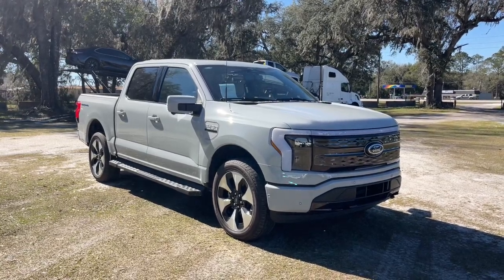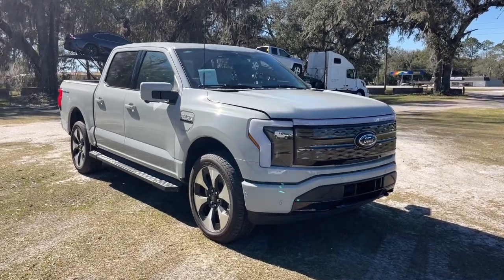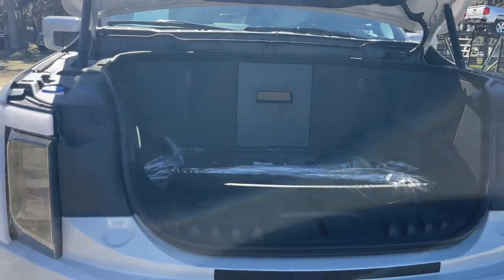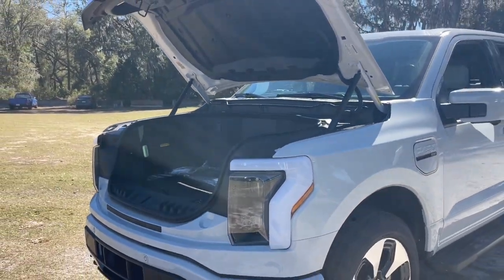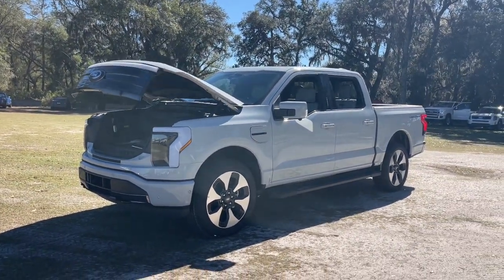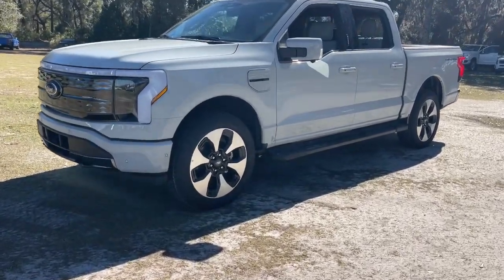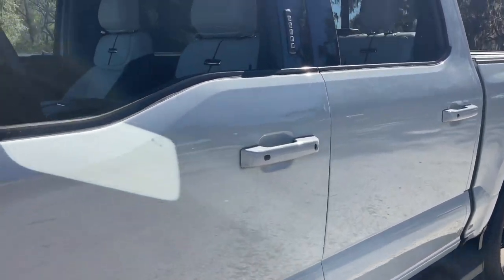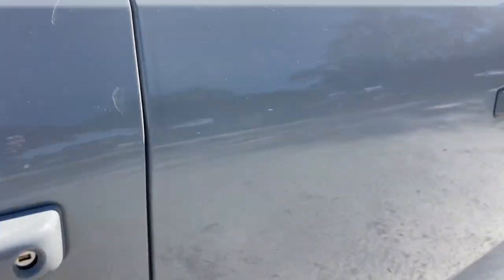2023 Ford F-150_Lightning Jacksonville, Orange Park, Gainesville, Ocala, Lake City, FL PWG28300T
Avalanche Used 2023 Ford F-150_Lightning Platinum available in Starke, Florida at Murray Ford Superstore. Servicing the Jacksonville, Orange Park, Gainesville, Ocala, Lake City, FL area.

13447 US Hwy 301 S

Recent Arrival! CARFAX One-Owner. White 2023 Ford F-150 Lightning Platinum ~~SHAZAM~~ *NO ACCIDENTS!* ~1 OWNER~ *METICULOUSLY SERVICED & MAINTANED AND IT SHOWS!!* ~MARKET VALUE PRICING (MVP) WE SHOP THE MARKET DAILY TO MAXIMIZE YOUR SAVINGS~ *BOUGHT SERVICED AND TRADED HERE AT MURRAY FORD*` ~BLUETOOTH WIRELESS CONNECTION~ *KEYLESS ENTRY* *HURRY!! THIS ONE WONT LAST LONG* ~BACK UP CAMERA~ *CRUISE CONTROL* *TRAILER HITCH* *STEERING WHEEL CONTROLS* *MULTI-ZONE CLIMATE CONTROL* 18 Speakers 4-Wheel Disc Brakes ABS brakes Adjustable pedals Air Conditioning Alloy wheels Auto High-beam Headlights Auto tilt-away steering wheel Auto-dimming door mirrors Auto-dimming Rear-View mirror Automatic temperature control Brake assist Bumpers: body-color Compass Delay-off headlights Driver door bin Driver vanity mirror Dual front impact airbags Dual front side impact airbags Electronic Stability Control Emergency communication system: SYNC 4 911 Assist Ford Charge Station Pro Four wheel independent suspension Front anti-roll bar Front Bucket Seats Front Center Armrest Front dual zone A/C Front reading lights Fully automatic headlights Garage door transmitter Genuine wood console insert Genuine wood door panel insert Heated door mirrors Heated front seats Heated rear seats Heated steering wheel Illuminated entry Illuminated running boards Low tire pressure warning Memory seat Navigation System Occupant sensing airbag Outside temperature display Overhead airbag Overhead console Panic alarm Passenger door bin Passenger vanity mirror Pedal memory Power door mirrors Power driver seat Power moonroof Power passenger seat Power steering Power windows Premium Nirvana Leather Bucket Seats Radio data system Radio: B&O Unleashed Sound System by Bang & Olufsen Rain sensing wipers Rear anti-roll bar Rear reading lights Rear seat center armrest Rear step bumper Rear window defroster Remote keyless entry Security system Speed control Speed-sensing steering Split folding rear seat Steering wheel memory Steering wheel mounted audio controls SYNC 4A w/Enhanced Voice Recognition Telescoping steering wheel Tilt steering wheel Traction control Trip computer Turn signal indicator mirrors Variably intermittent wipers Ventilated front seats Wheels: 22 Bright Machined w/Ebony Black.brbrMurray Ford Superstore one of the premier Truck and automotive outlets in Florida. Comes with our exclusive Market Value Pricing (MVP) there is not another one in North Florida with a lower price lower miles and with this equipment. $AVE thousands versus new and avoid the new vehicle depreciation hit.brbrOdometer is 4682 miles below market average!brbrbrAll vehicles will have a $899.00 dealer fee added to the total sale price (excludes AZD and X plan customers). Taxes tag and title fees will be added to all vehicles in accordance with state laws of customers registering address.